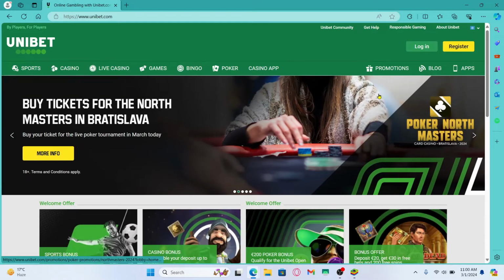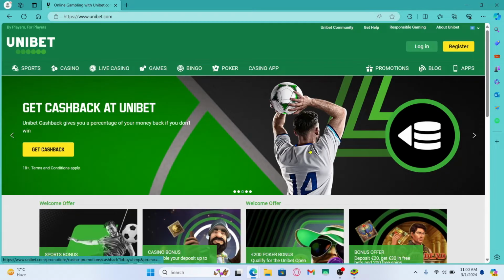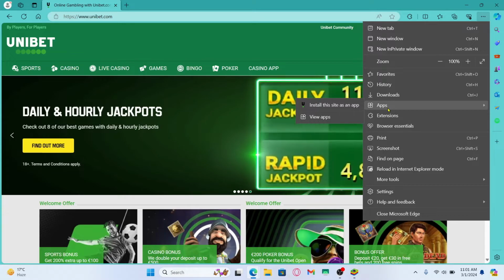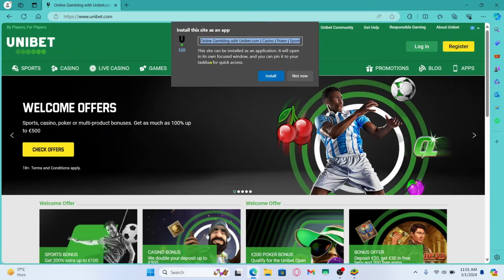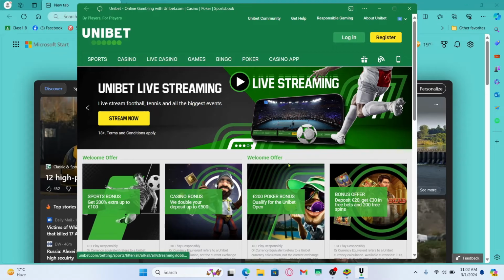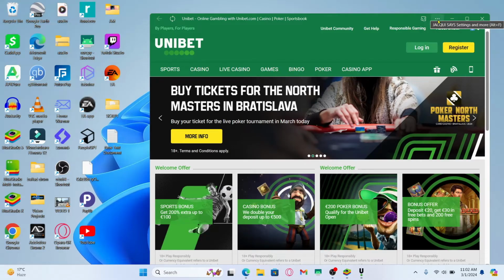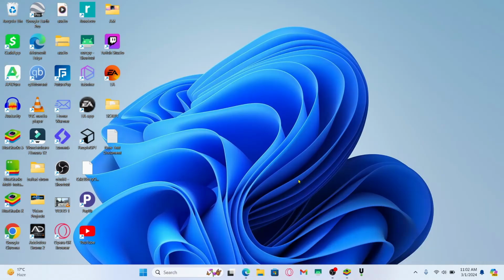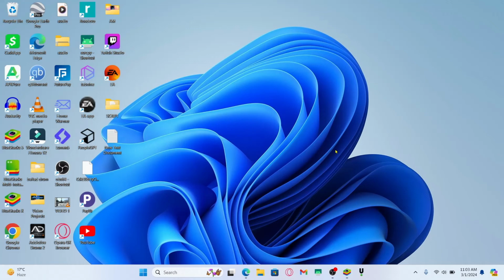How to Download Unibet App on PC? Install Unibet App on Computer 2024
Welcome to our comprehensive tutorial on how to download the Unibet app on your PC! Whether you're a seasoned sports bettor, a casino enthusiast, or a poker pro, accessing Unibet's features on your computer is a game-changer. In this step-by-step guide, we'll walk you through the simple process of downloading and installing the Unibet app, ensuring you have a seamless gaming experience right at your fingertips.